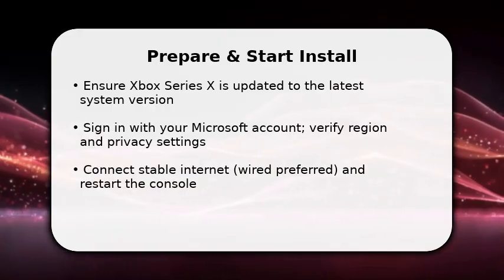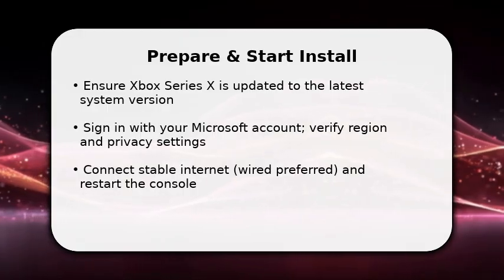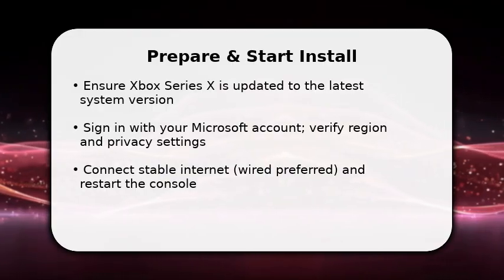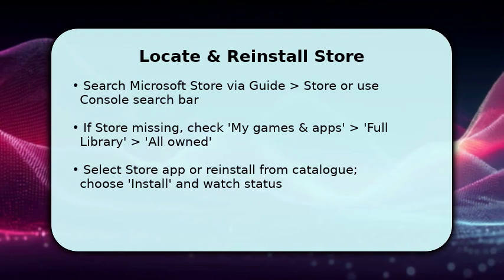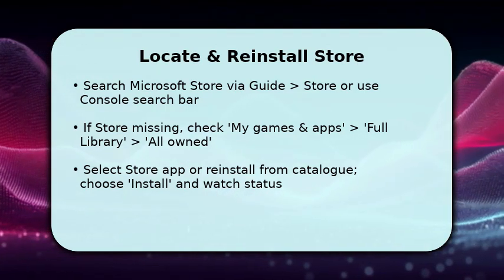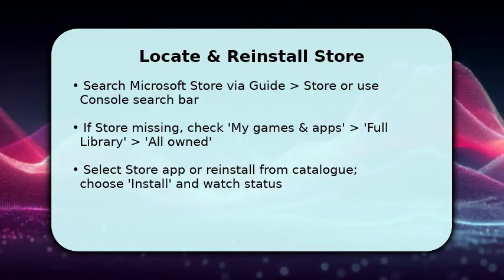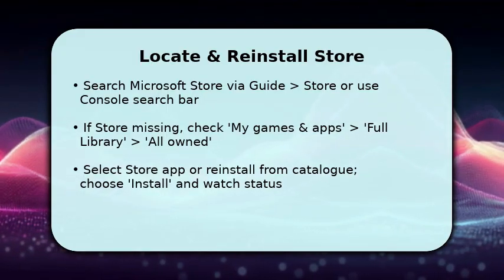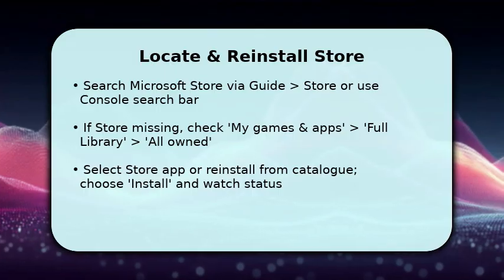How to Get Microsoft Store on Xbox Series X - Full Guide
Discover the step-by extricate process of installing Microsoft Store on your Xbox Series X with our comprehensive guide. Learn shortcut methods, troubleshooting tips for common issues, and how to access a vast library of games directly from home.